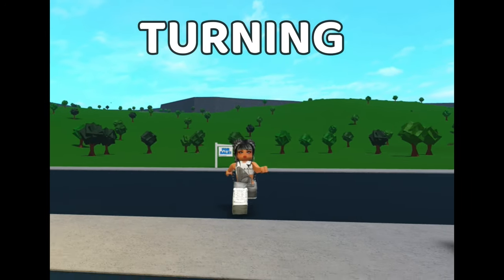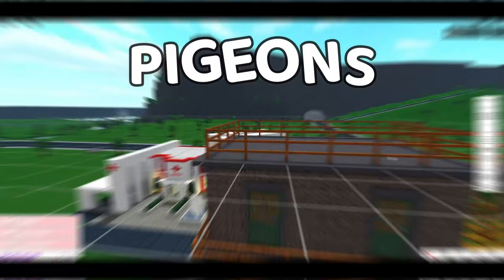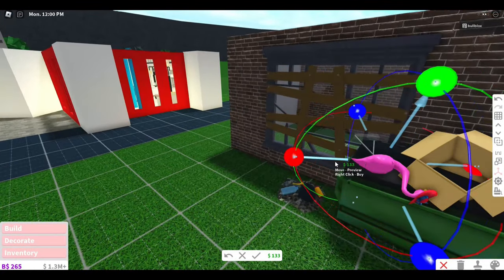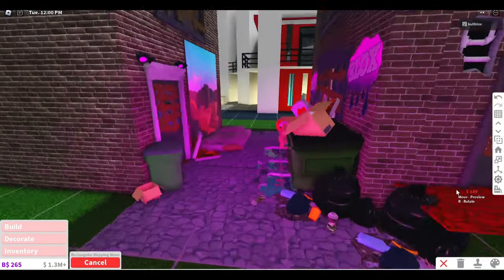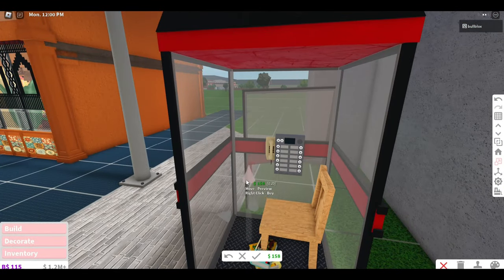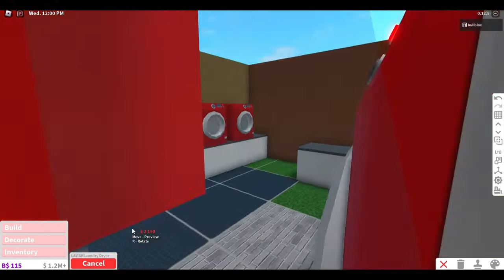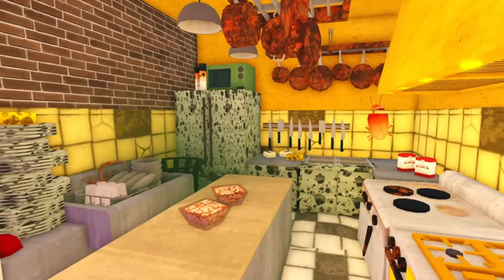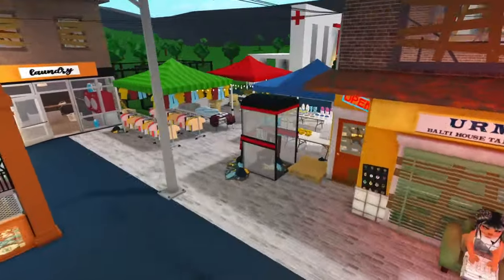BUILDING a *POOR* TOWN in BLOXBURG with STORY TIME | Roblox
bloxburg, bloxburg house, bloxburg town, roblox story time, bloxburg builds,